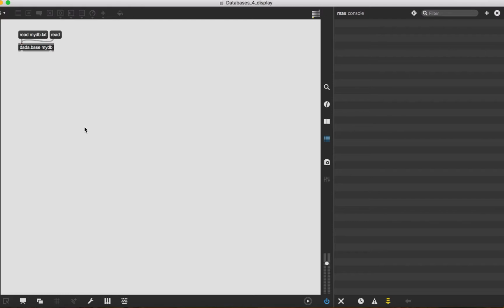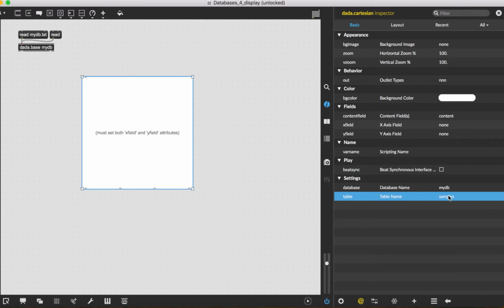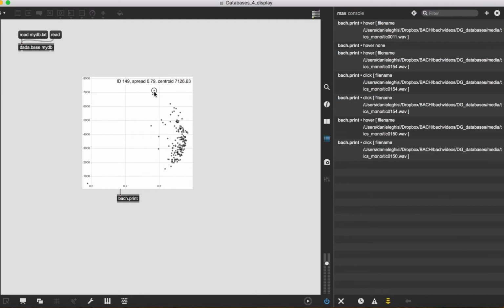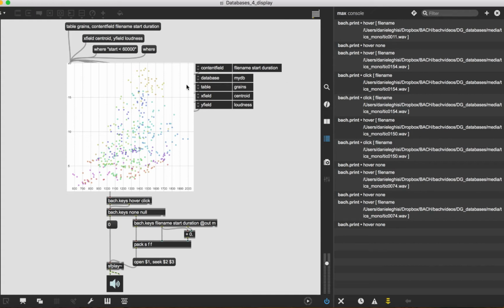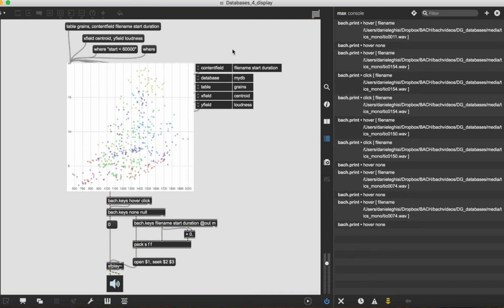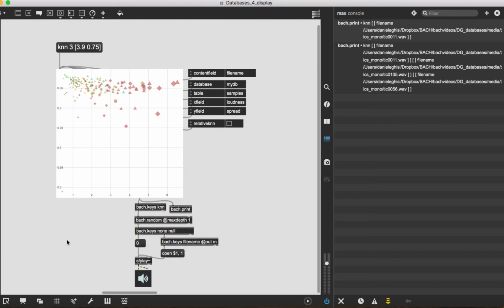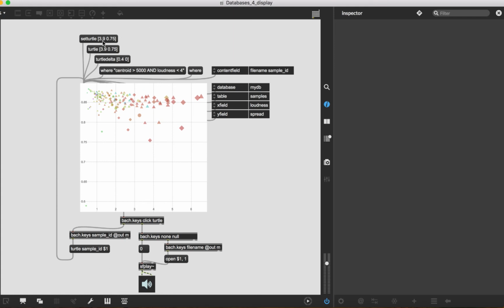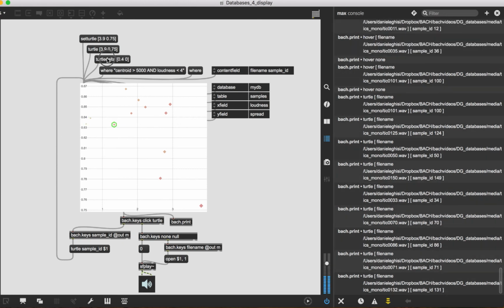bach tutorial: databases (part 4: display)